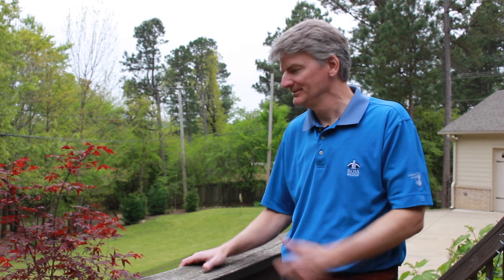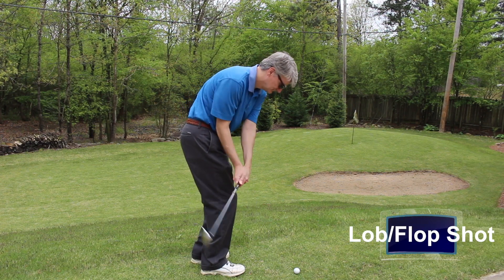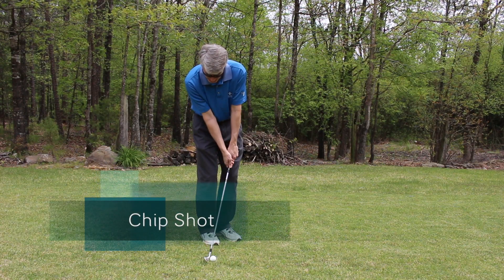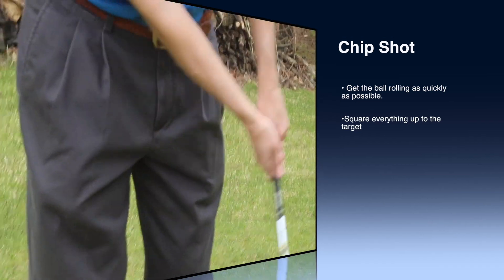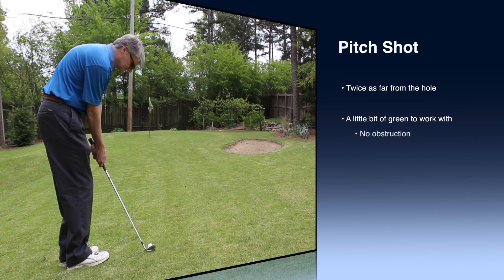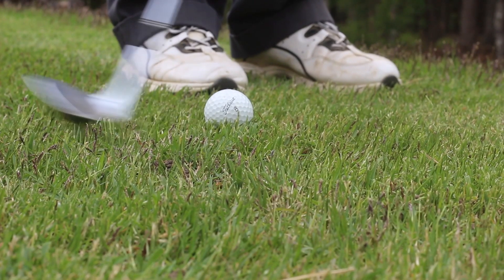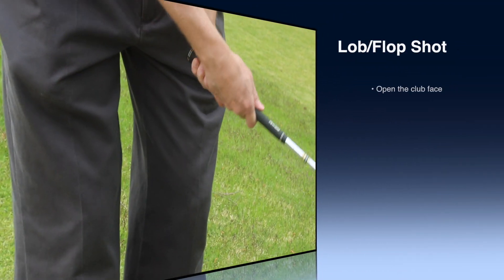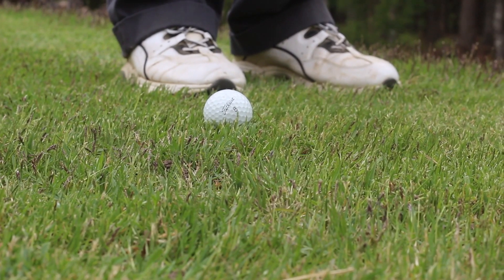Backyard Chipping Tutorial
My dad demonstrates how to chip, pitch and hit a flop shot in golf.